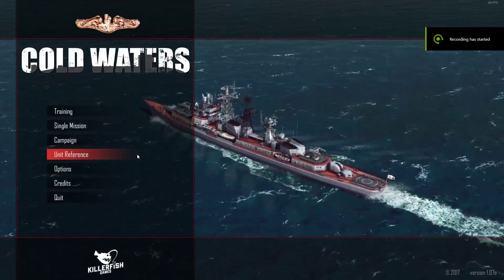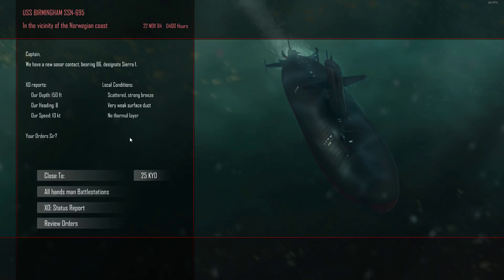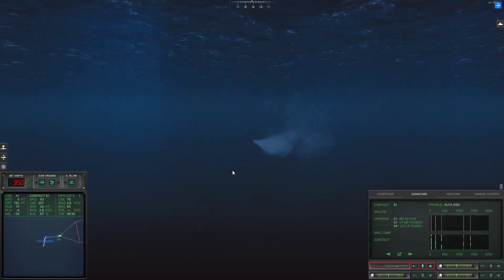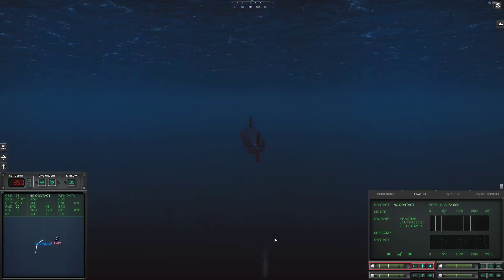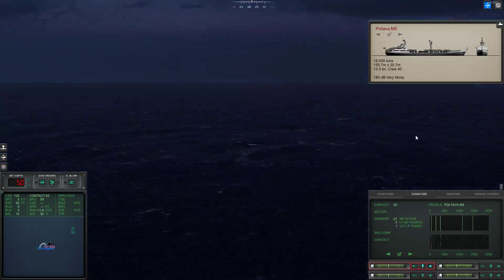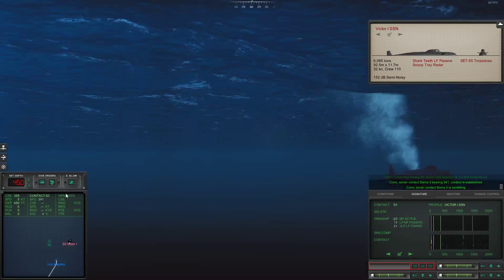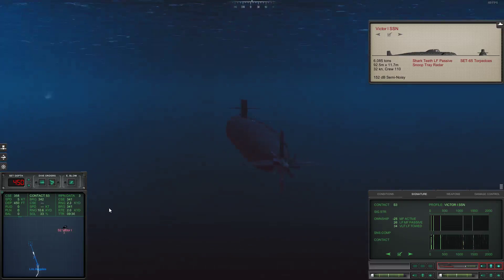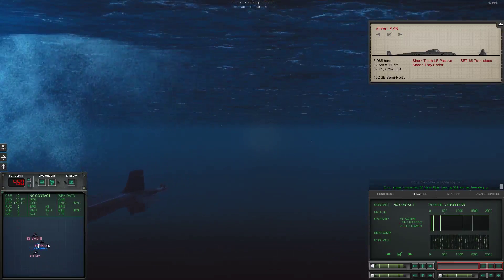Kings Court Starting Cold Waters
Welcome to Kings Court where Shrineking gives his commentary and experience many different games.

This episode is about Cold Waters which is a Submarine warfare simulation. Just starting off a campaign and hoping this video provides great enjoyment.